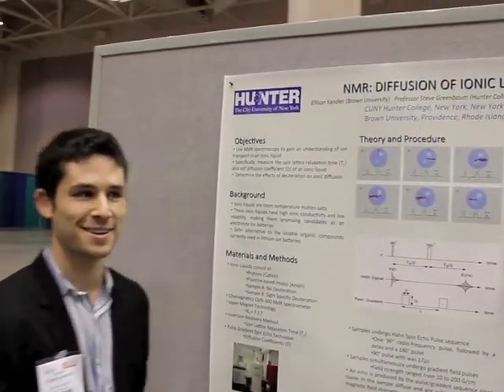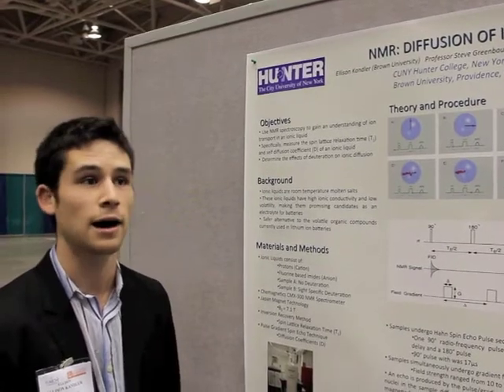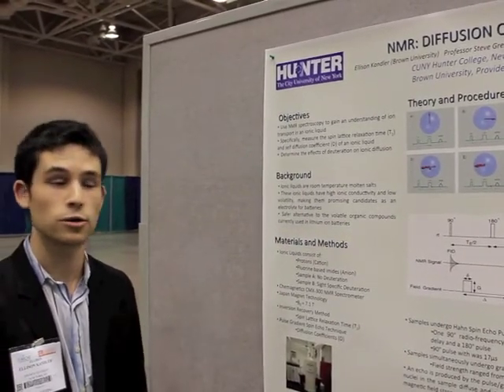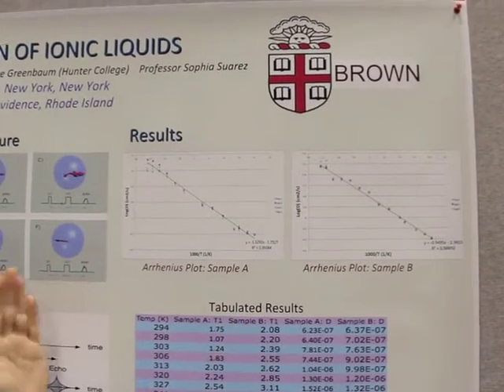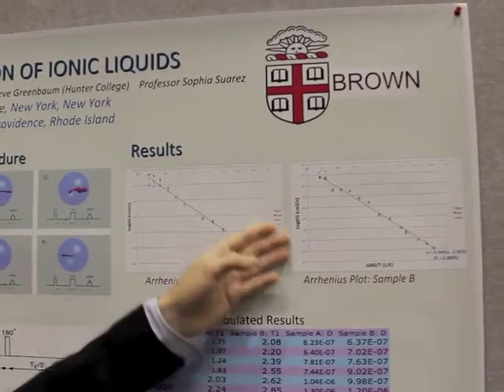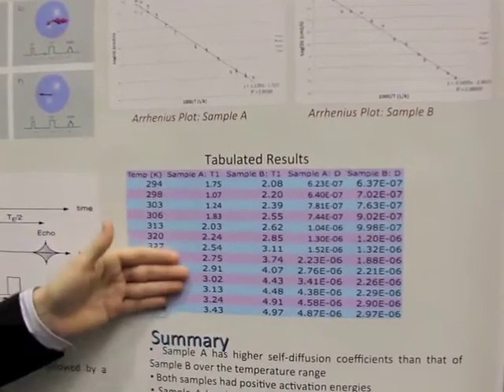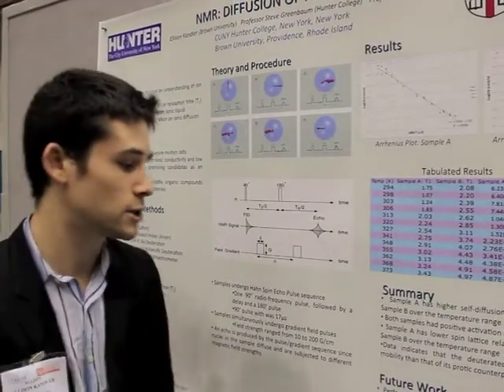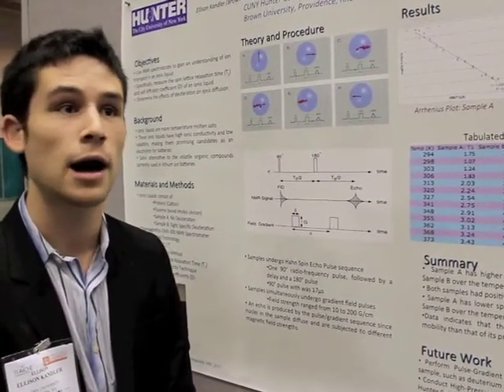AIChE Student Poster Session - Ellison Kandler, Brown University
Ellison Kandler of Brown University explains his poster on NMR - Diffusion of Ionic Liquids at the Poster Session at AIChE's 2011Annual Student Conference.